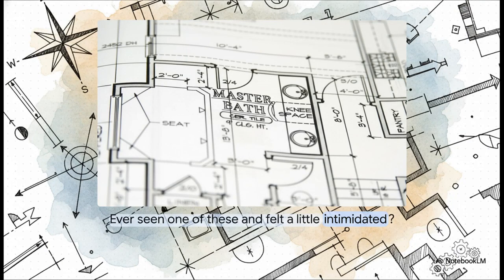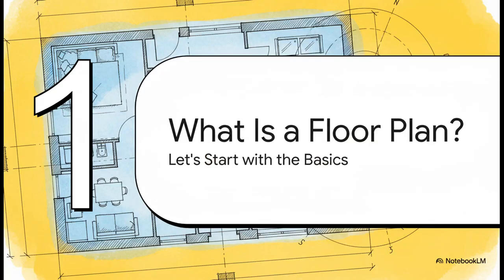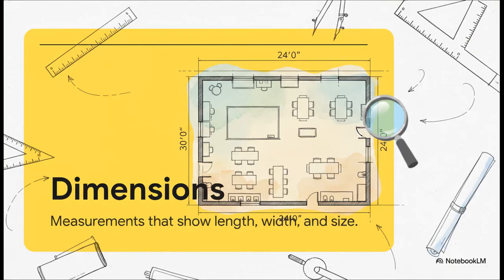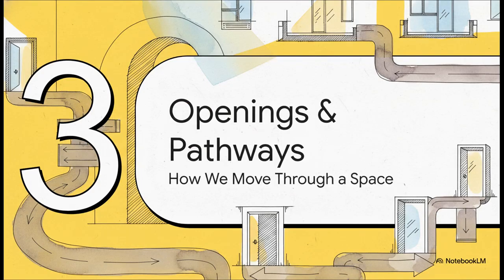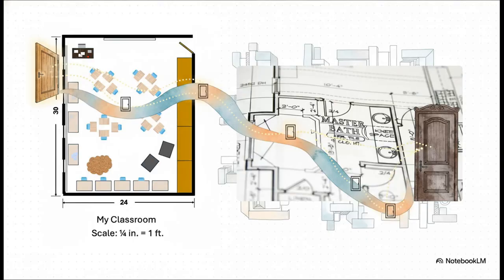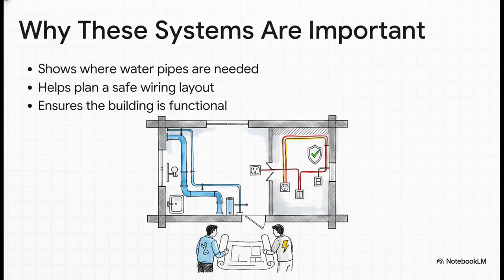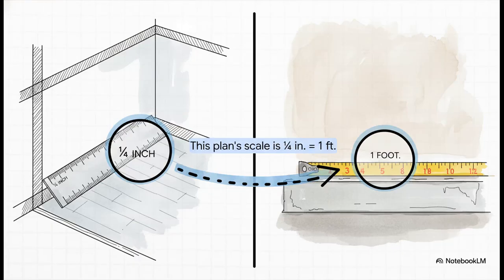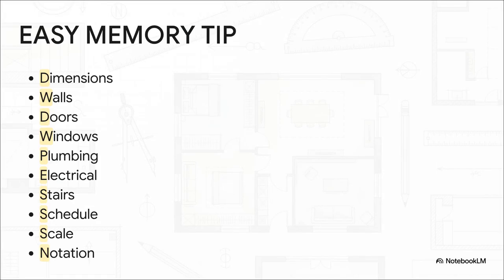4c. Floor Plans Architectural Drawings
This video defines floor plans as overhead architectural illustrations that map out the internal and external structure of a building. It details ten essential components, including dimensions, walls, windows, and doors, which help builders visualize room layouts and movement paths. Specialized features like plumbing, electrical fixtures, and staircases are also highlighted to ensure proper infrastructure planning. To maintain accuracy and clarity, the text emphasizes the importance of scales, schedules, and notations for interpreting symbols.